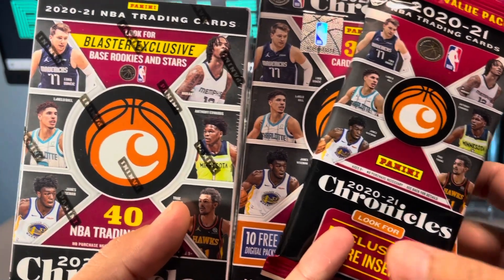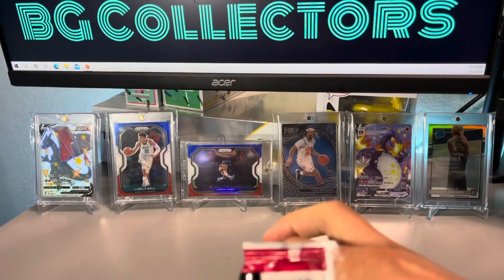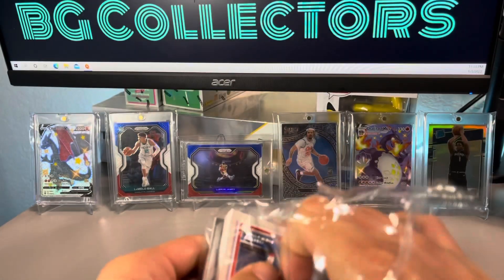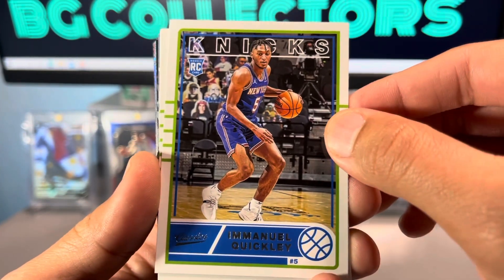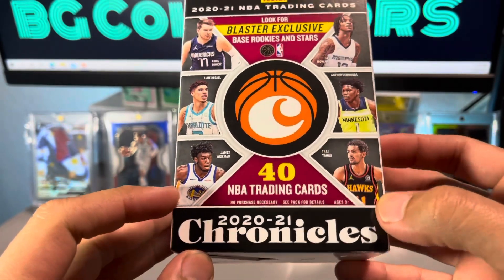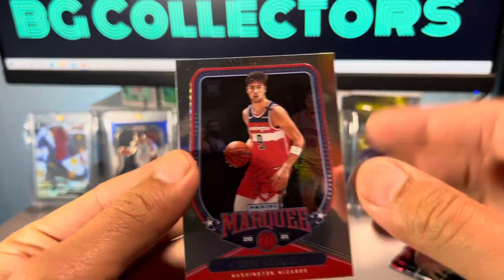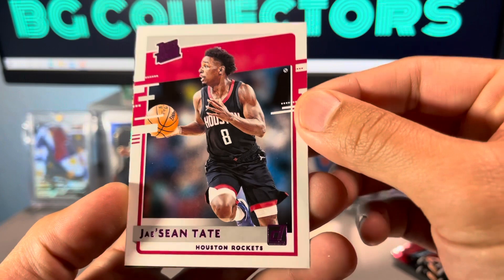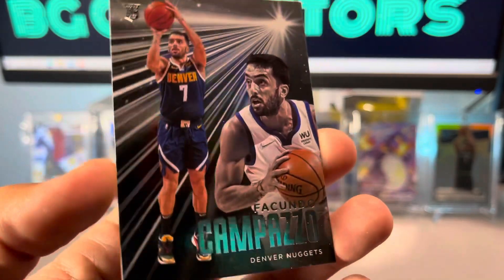Chronicles Basketball First Look | Road to 150 subscribers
BG Collectors finally opening for the very first time Chronicles Basketball.

Be sure to click on my recent Optic basketball rip and LIKE the video. Need a few more likes to finally open my Optic retail box